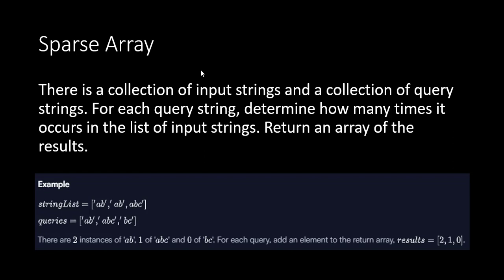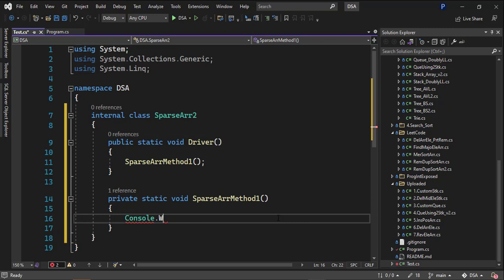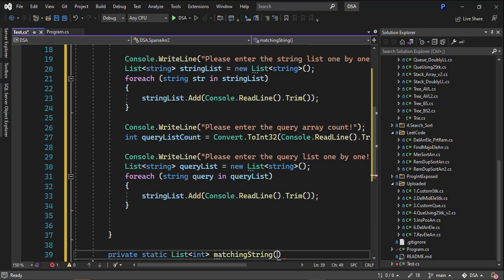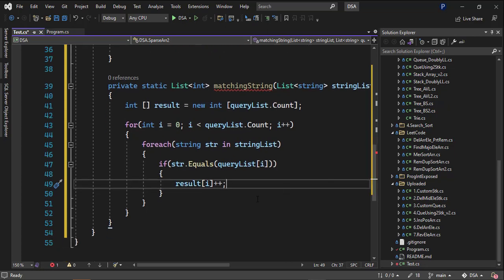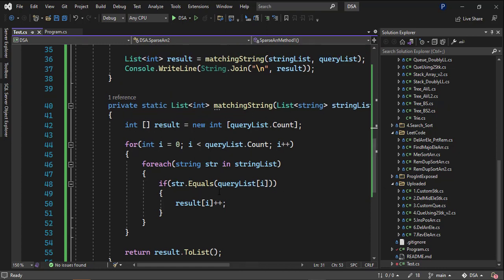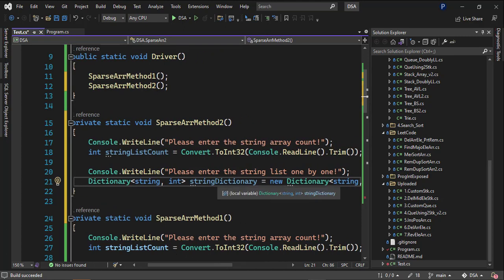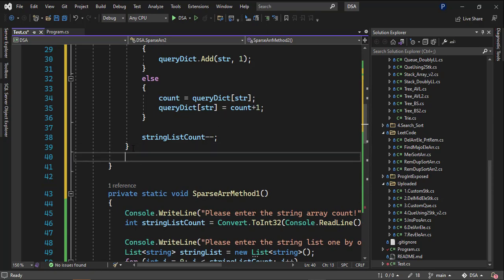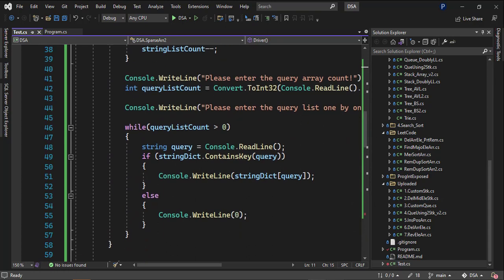DSA Part 2.4: Implementing Sparse Array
Data structure and algorithm